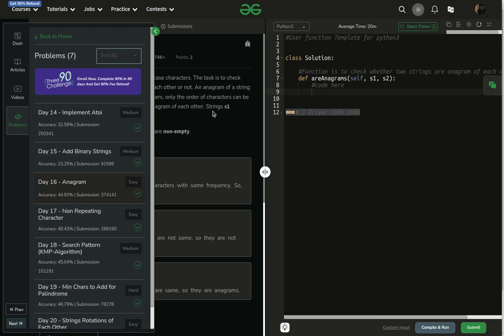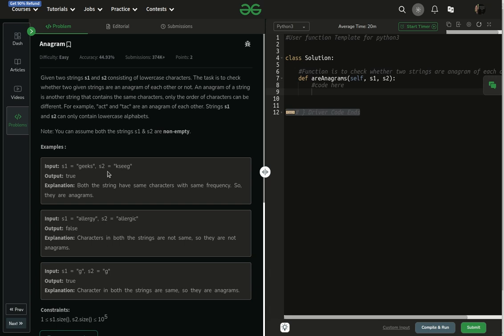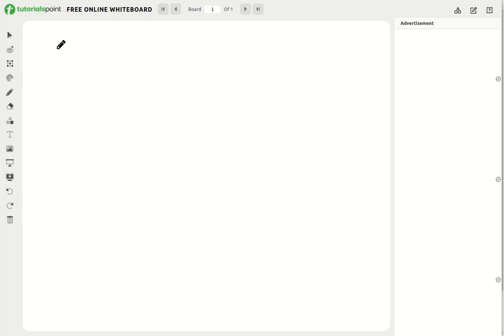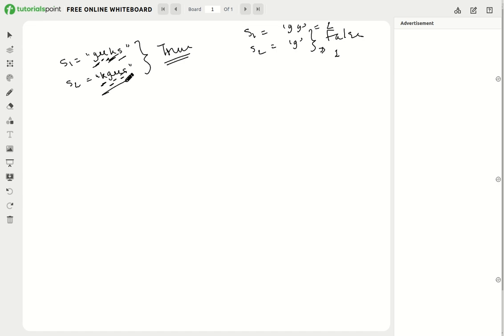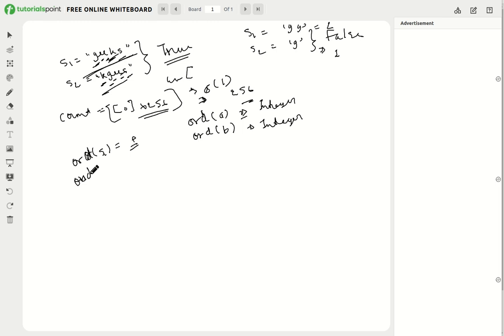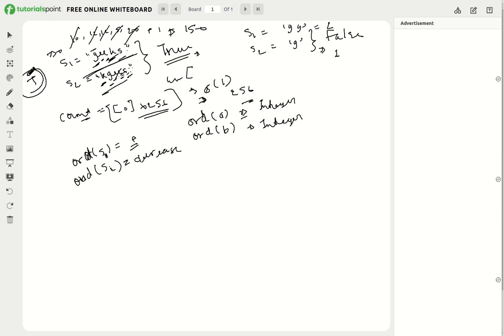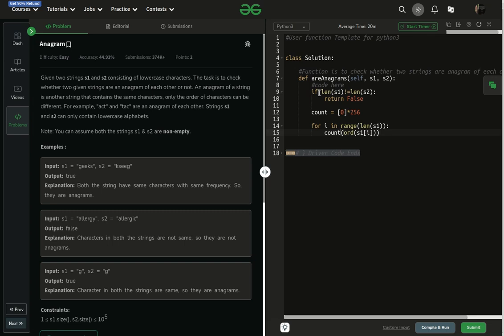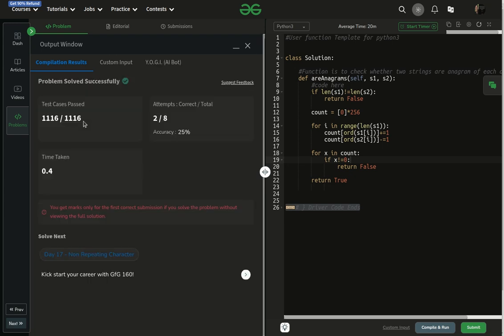Anagram | GfG 160 - 160 Days of Problem Solving | Day 16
n this video, we solve the Anagram Problem from GeeksforGeeks as part of the Day 16 Challenge in the 160 Days of Problem Solving series. Learn how to determine if two strings are anagrams of each other using efficient algorithms and Python implementation.

📚 What You'll Learn:

Explanation of anagrams with examples.
Optimized approach using sorting and frequency counting.
Python implementation with step-by-step explanation.